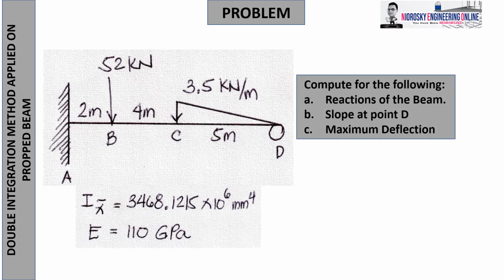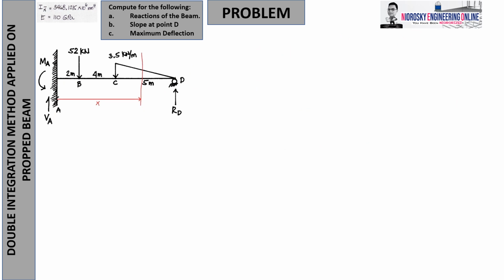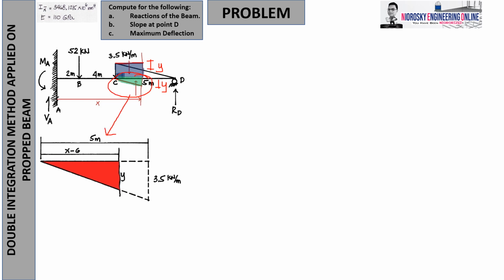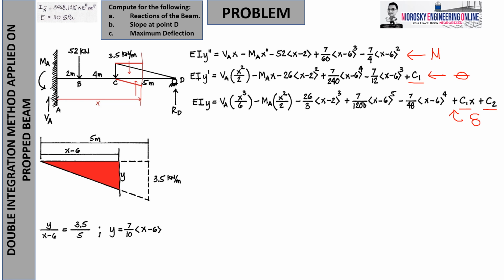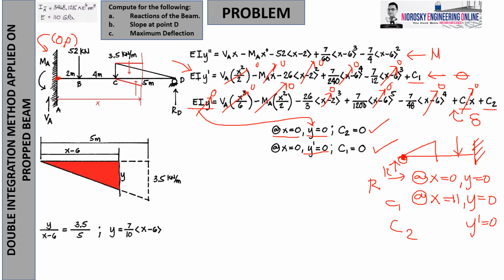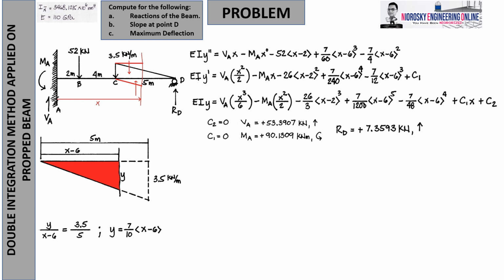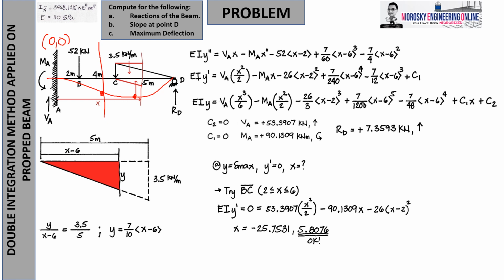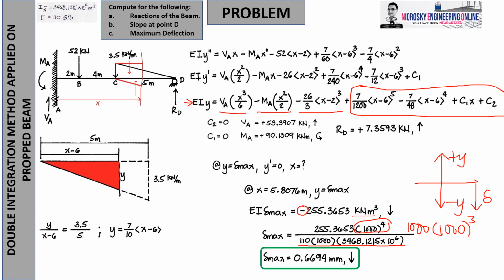DOUBLE INTEGRATION METHOD APPLIED ON PROPPED BEAM